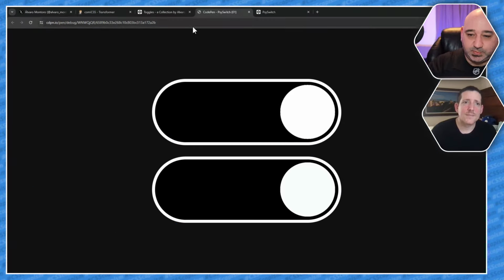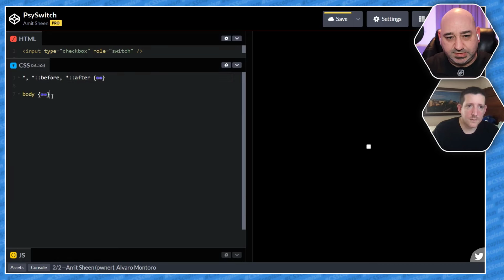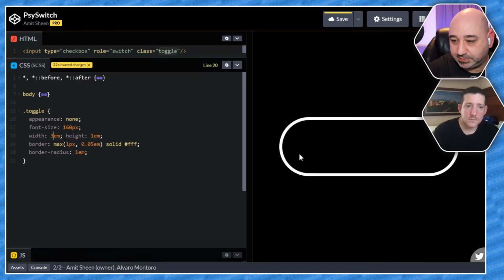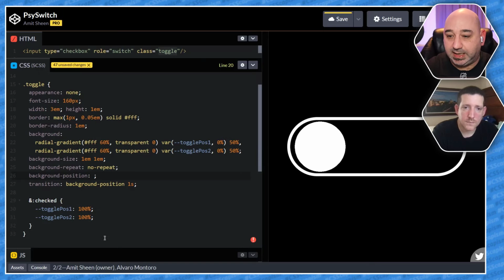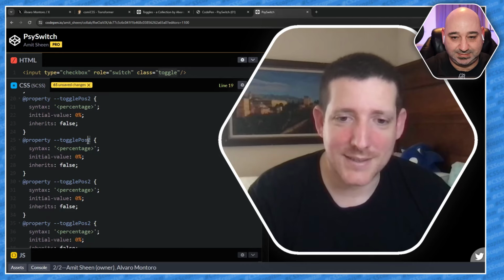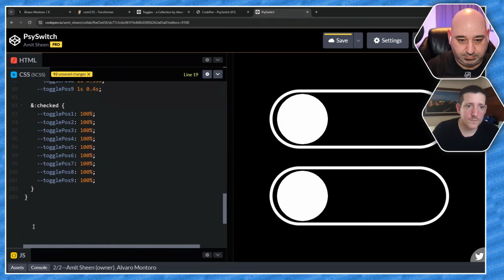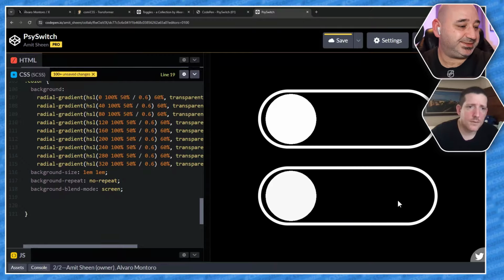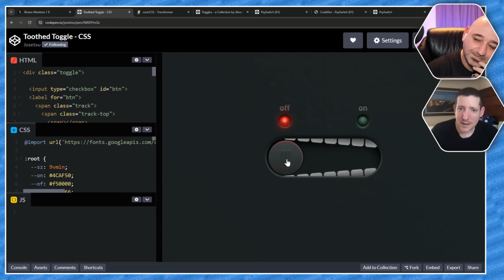Animating CSS switches - With Álvaro Montoro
Switches (aka toggles) can be very simple, or they can be turned into cool animations that add to and enhance the user experience.

Today we're going to build two of these, and we'll do it with the help of our very special guest, Álvaro Montoro. He is a super talented developer, who has made a lot of switches in his life (and some other cool things...), all of which we will talk about in the video.

Plus, we'll learn about switches, animating backgrounds, working with @property, and all kinds of other little tips and great knowledge that Álvaro shares with us.